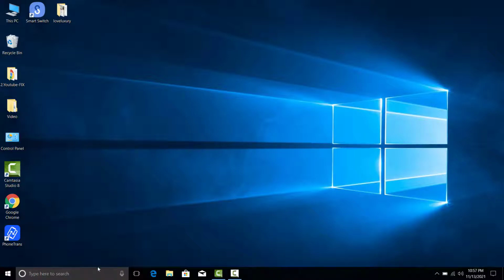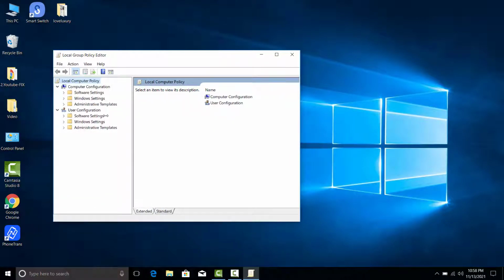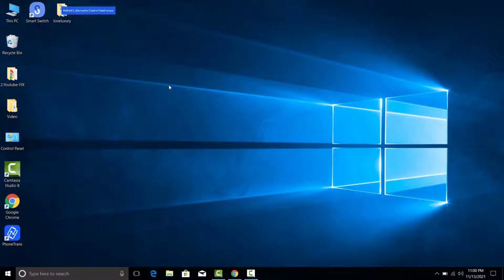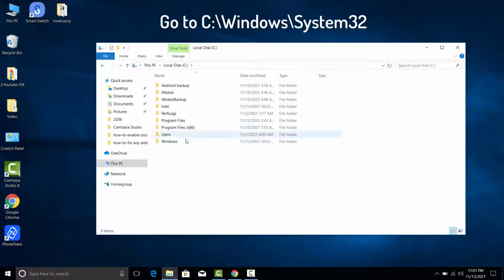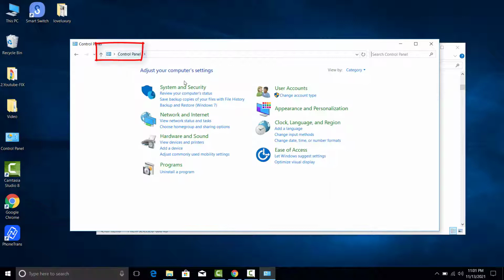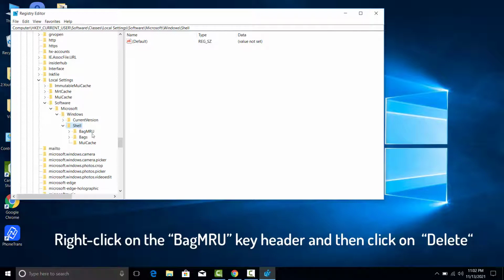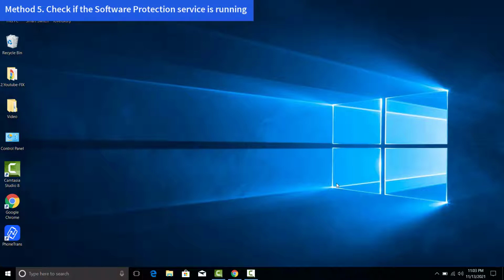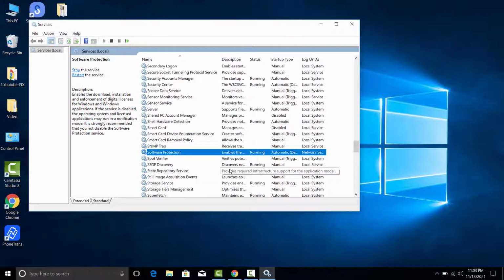Windows 10 Control Panel not responding [SOLVED]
If Control Panel not responding, or Control Panel won’t open in Windows 10, try the following methods:
How to fix control panel not working & not responding issues in windows 10/8.1/7
1. Disable particular policy.
2. Alternative Control Panel access.
3. Try opening control panel via appwiz.cpl.
4. Delete particular registry.
5. Check if the Software Protection service is running.